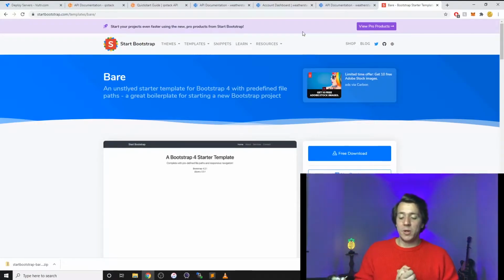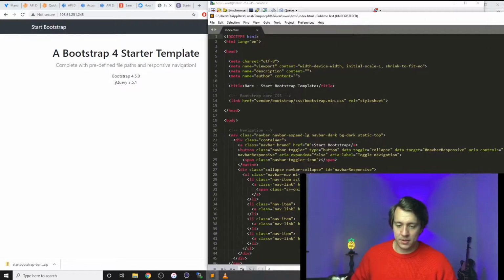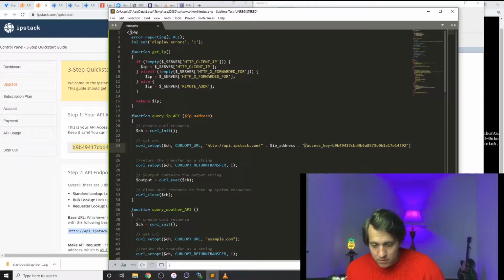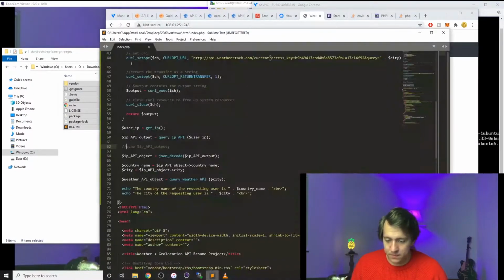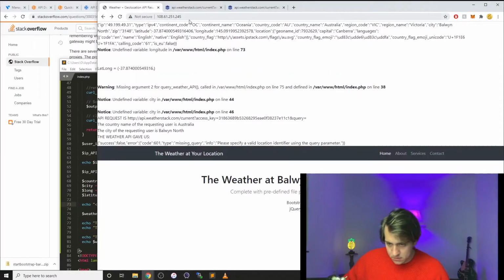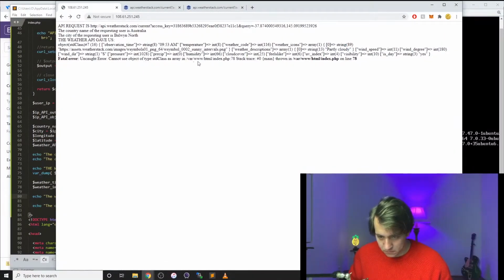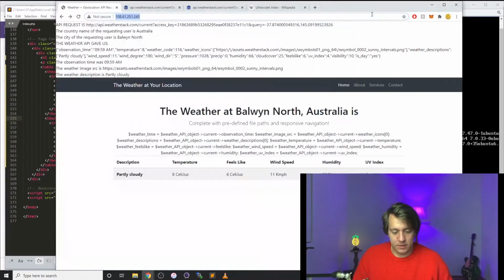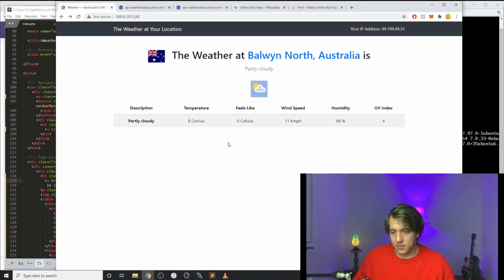SIMPLE Web Development Portfolio Project - RESTFUL API, AUTOMATIC GEOLOCATION AND MORE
Hello everyone - this video is to help you create a web development portfolio project. When it comes to job interviews, and getting the web developer job you want, you need to have a strong web development portfolio. A good web developer portfolio should show a strong understanding of core web development concepts like programming languages, APIs, HTML, PHP and more. This web development portfolio example will help you excel in your next job interview - or simply update your current software resume. If you want to learn more about web development and software development, and how to get the software development job you've always wanted, check out my ebook on getting hired as a software developer / web developer. If you enjoyed the video, please consider visiting my buymeacoffee page to show your support and feel free to ask any questions about software development and web development on the channel.